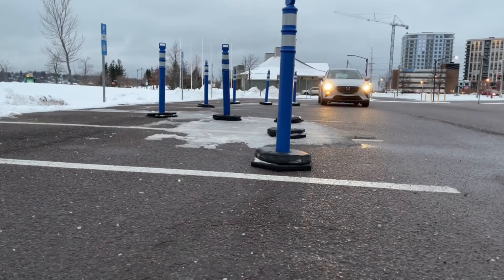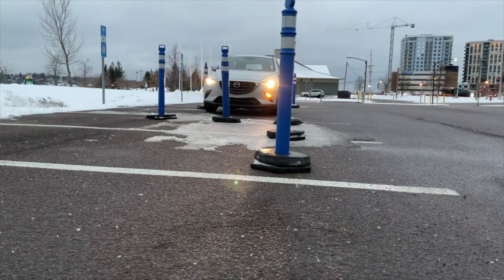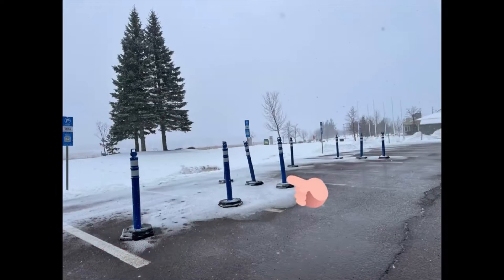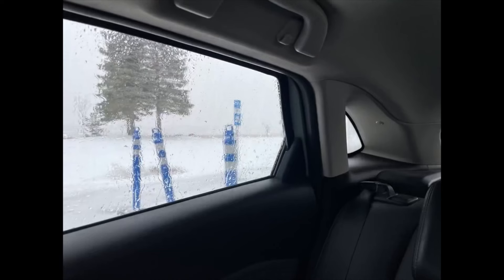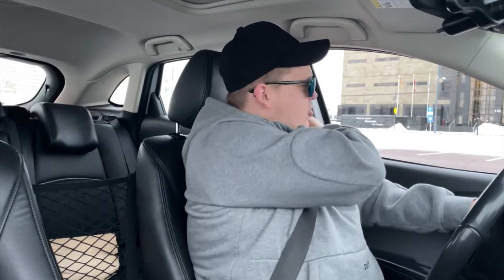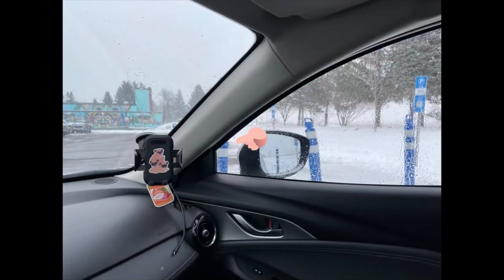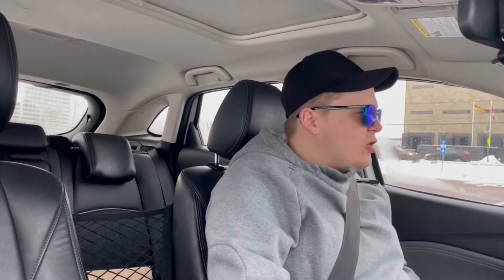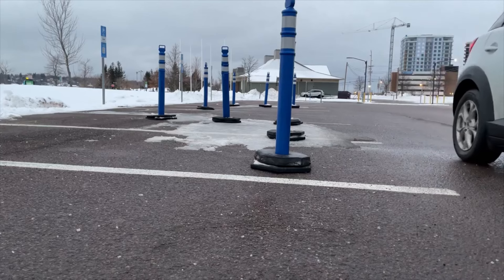Master Parallel Parking: Essential Tips for Your Driver's Test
Mastering parallel parking can be daunting, but fear not! In this comprehensive guide, we break down the art of parallel parking step-by-step, ensuring you nail it every time for your driving test. Say goodbye to parking anxiety and hello to confidence behind the wheel!